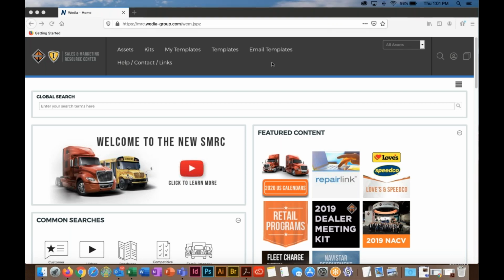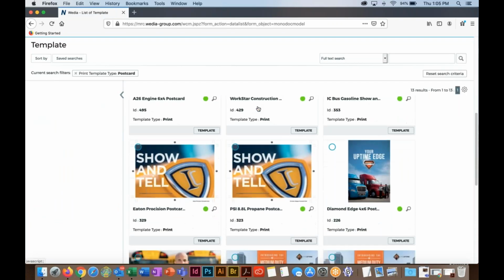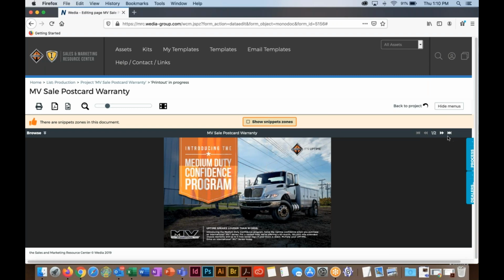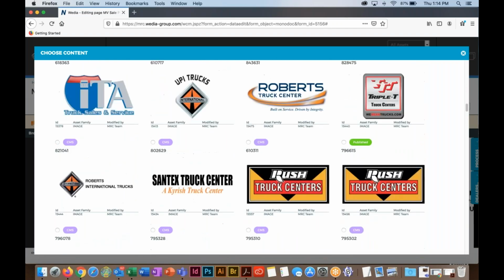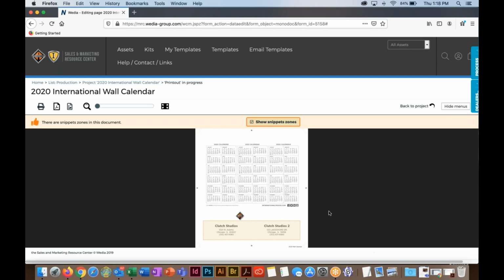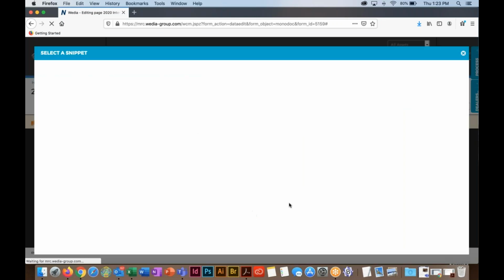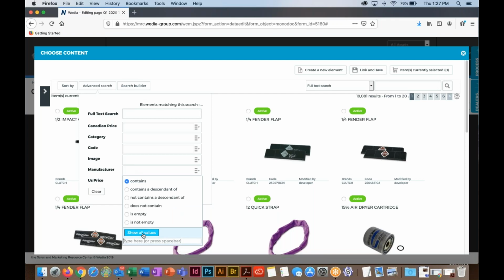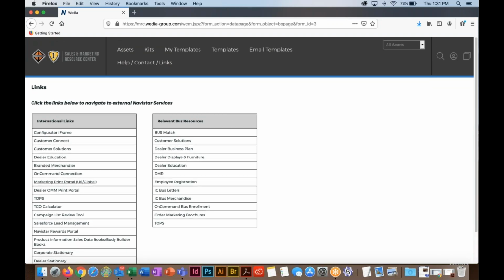SMRC Templates Overview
Learn about how to build different templates on the SMRC.